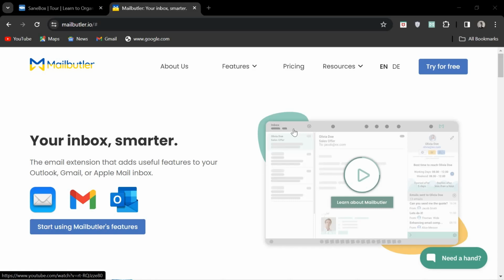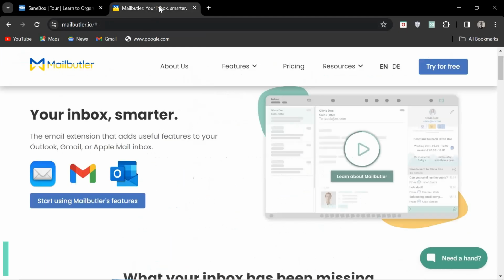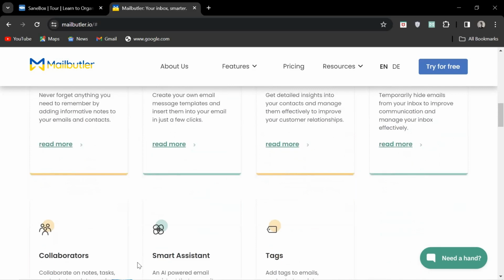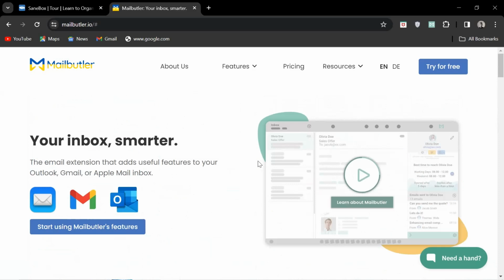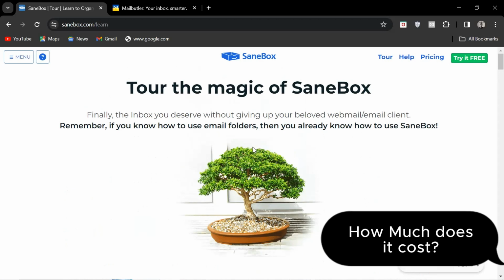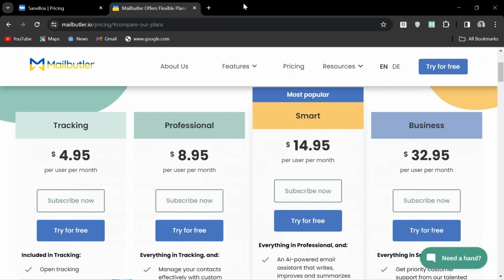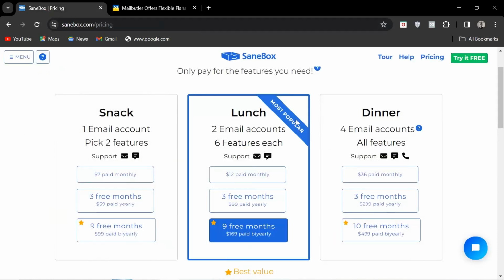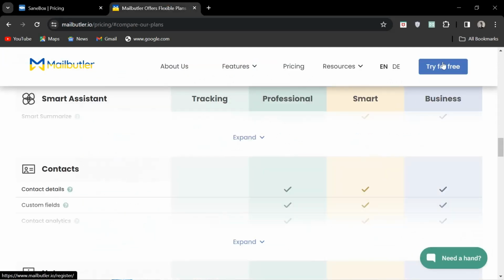Mailbutler vs SaneBox: Which is better? (2025)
In this comparison video I show you the differences between the two Email Management tools Mailbutler and SaneBox. After watching this video, you will know which is right for you.

Timestamps:
00:00 Intro
00:20 Mailbutler Features
01:10 SaneBox Features
02:20 Mailbutler Pricing
03:10 SaneBox Pricing